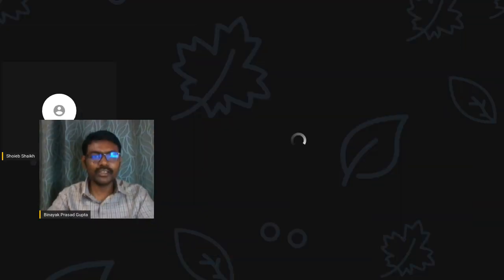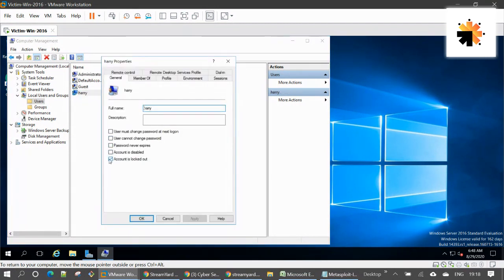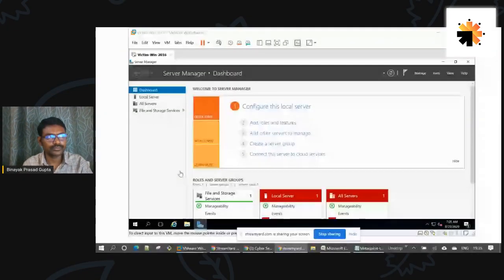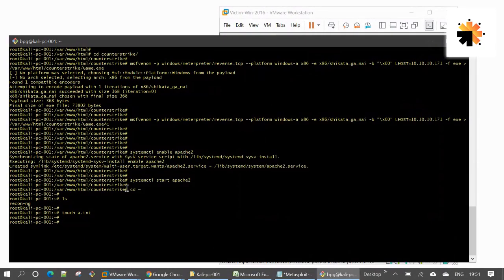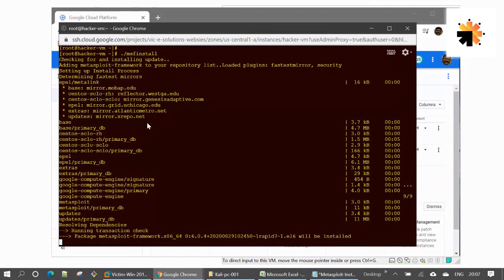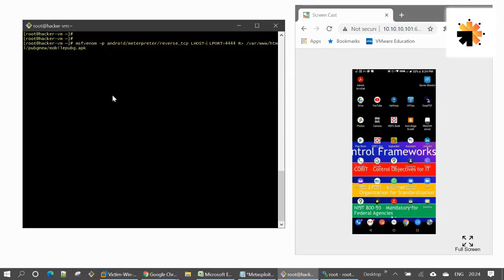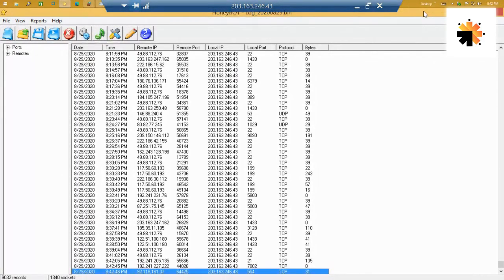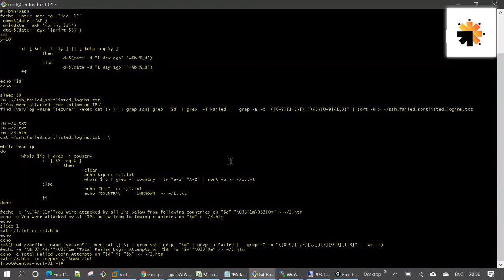Cyber Security Essentials | Batch 1 | Day 5 | LetsUpgrade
Become a CyberSecurity Pro and learn one of the employer's most requested skills of 2020!

Be ready with these downloads in this class👇🏻

cd setoolkit
apt install python-pip
apt install python3-pip
pip3 install -r requirements.txt
python setup.py